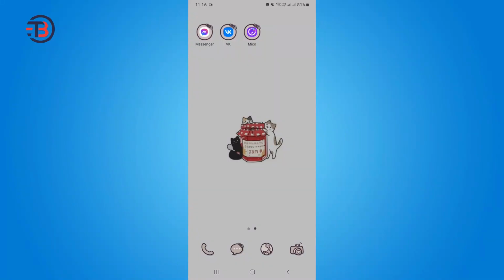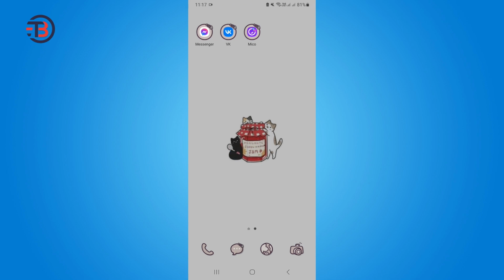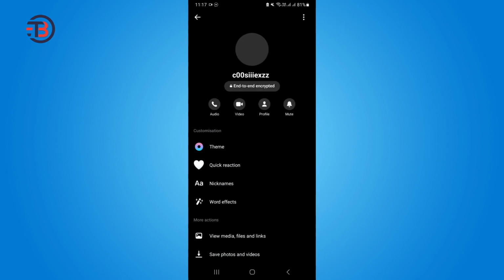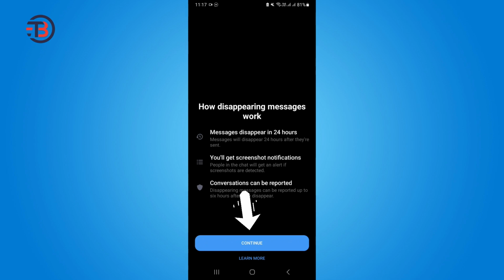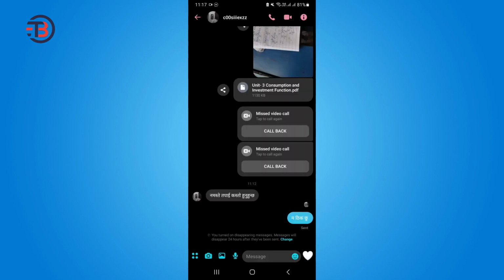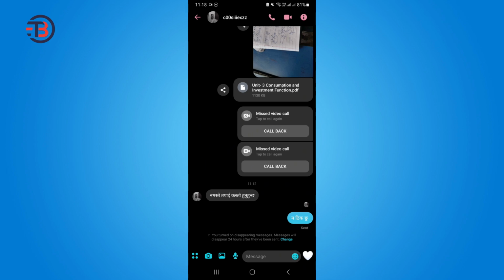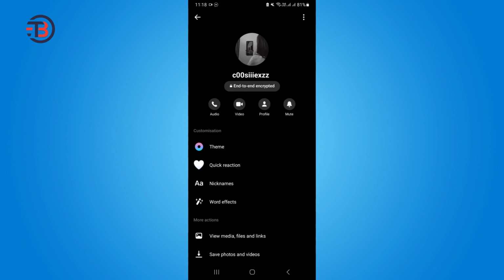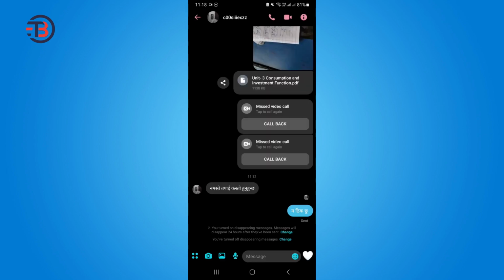How to Use Vanish Mode on Facebook Messenger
Looking for a way to keep your conversations private on Facebook Messenger? This guide will show you how to use Vanish Mode, a feature that allows your messages to disappear after being viewed. We’ll walk you through the steps to activate and use Vanish Mode, so you can chat with added privacy and security. Follow this tutorial to make your Messenger conversations more secure and ephemeral.